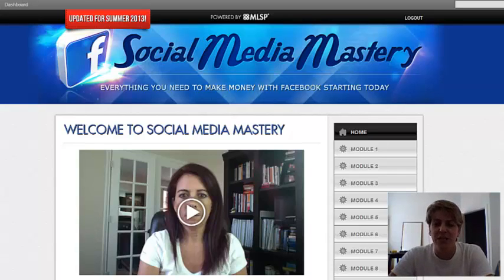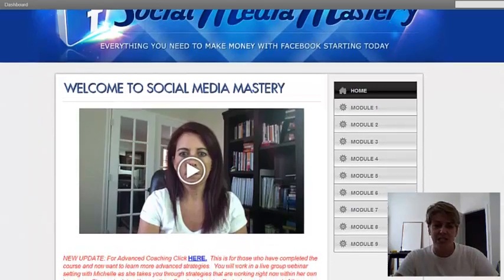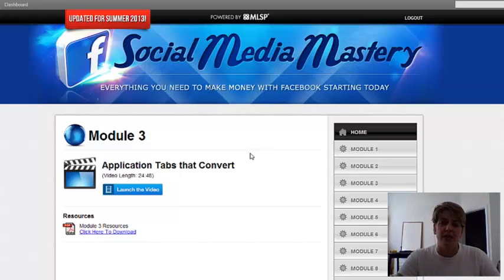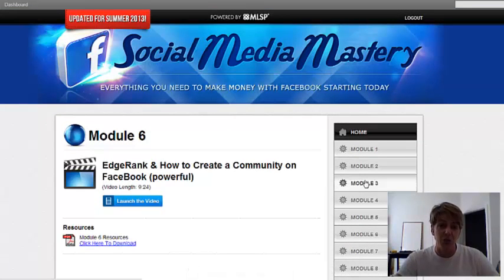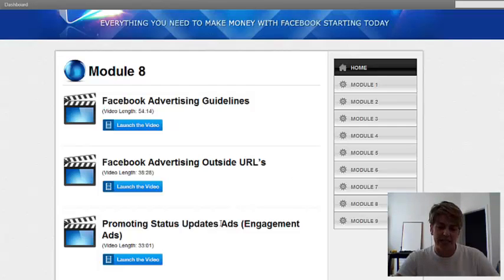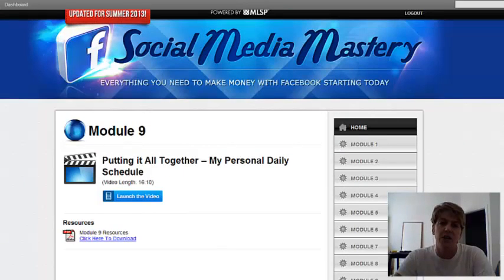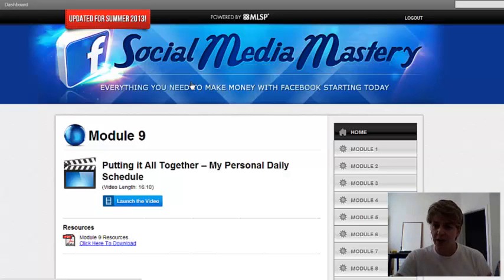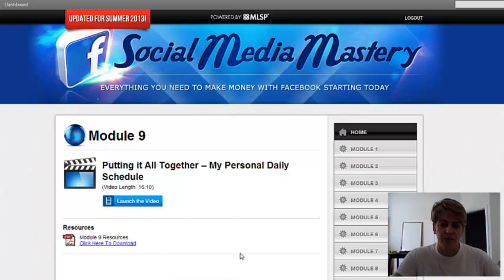Sneak Peak inside the training for Facebook Marketing | Chef Katrina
Get Your Hands on the Hottest Facebook Marketing Training on the market

Tired of other people making money on facebook? Would you like to learn how they are doing it?

There are 9 modules to be found in Social Media Mastery by Michelle Pescosolido.

In this backstage look you are exposed to why you should be using Facebook right now to build your business. Michelle has a comprehensive training on both FREE and paid methods for building your business online.

Honestly this has been the best training I have ever picked up to learn Facebook marketing. Her methods work and she proves it over and over again.

Almost 2 years ago I attended a "Live the Dream" event just to get my hands on this information. I spent $100 bucks just to get into the event. I knew that the value I would receive just by meeting her and hearing what Michelle had to say was worth every penny, and it was!!!

After meeting her and talking with her I had to get my hands on this training. I knew that if I follow this Facebook Marketing recipe I was guaranteed to start building my business. She was right.

She breaks it down and explains how important it is to have a fan page on facebook. What you need to do to make sure it is set up the right way. How to engage your fans and get them to support and share your posts.

Since this photo, I have had the opportunity again to meet with Michelle and her husband Bill. They are so down to earth and amazing people. Both Bill and Michelle are straight forward and tell it like it is.

If you are not willing to invest in your education to learn the best and be successful with Facebook Marketing, then just be content with were you are at and don't click on the link to learn more about Facebook Marketing

If you aren't making money on facebook then you really need to get your hands on this training.

Yours in Gratitude,

Chef Katrina

Facebook Marketing, Facebook Training, Michelle Pescosolido